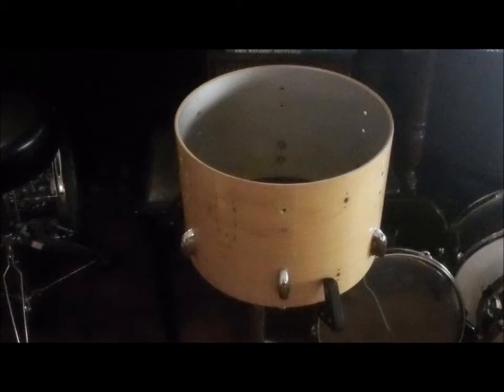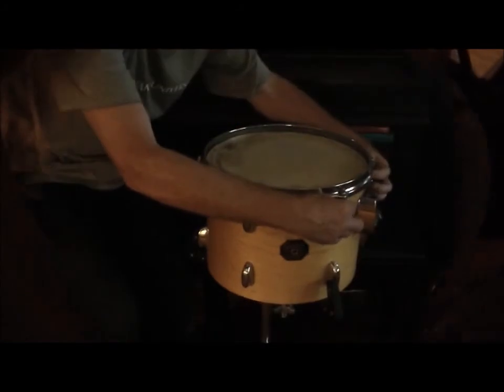Tune Up Your Drums!!!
Here's a (hopefully) entertaining and different approach to drum tuning and maintenance, for beginning & intermediate drummers.